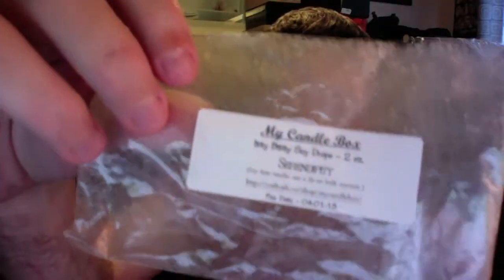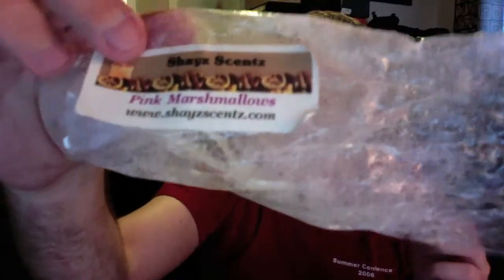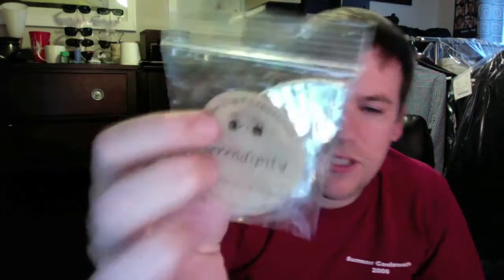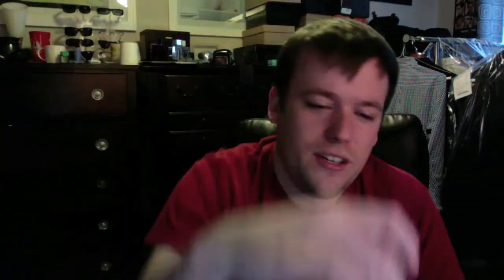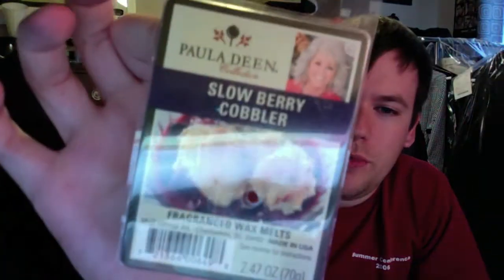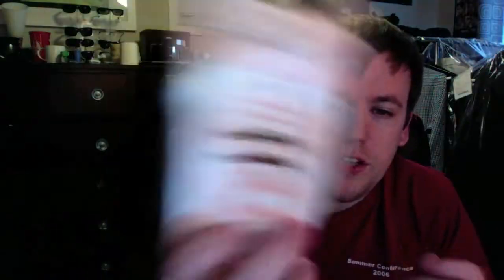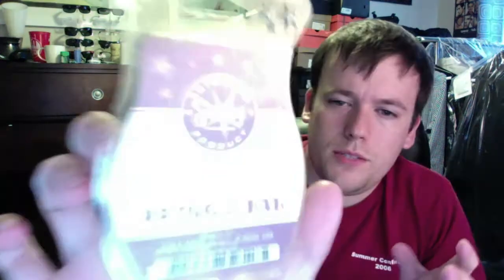Mid June Wax Empties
Candles by Victoria
Mojito
Bermuda Triangle

Serendipity

The Bathing Garden
Apple Hearts

Frog Freckles

Pink Marshmallows

Yankee Candle
Mango Peach Salsa
Island Spa

Better Than Sex Cake
Alotta Colada Cake

Serendipity
Ginger Ale

Tooth Fairy
Pink Sugared Apple
Lemon Clean
Fruit Cocktail

Lemonilla
Flowering Dogwood

Cherry Cola
Mountain Dew Pop
Glazed Jelly Donuts

Sweet Dreams
Sweet on You
Huckleberry Milkshake
After Church: The Little Ones

Paula Deen
Slow Berry Cobbler

Scentsationals
Sweet Pea

Febreze
Cranberry Pear
White Peach

Plum Delicious
Blackberry Bushel